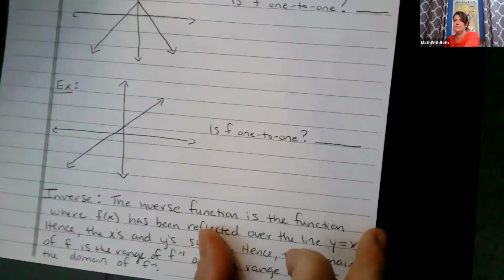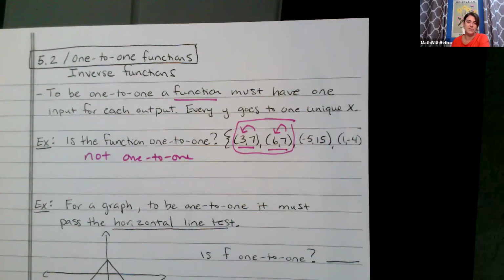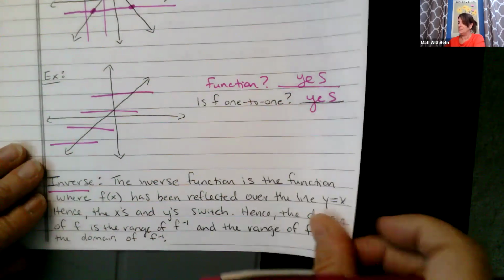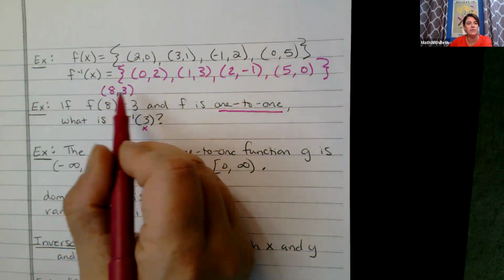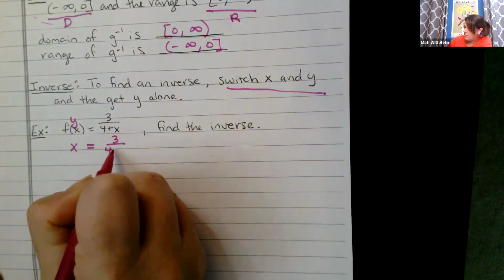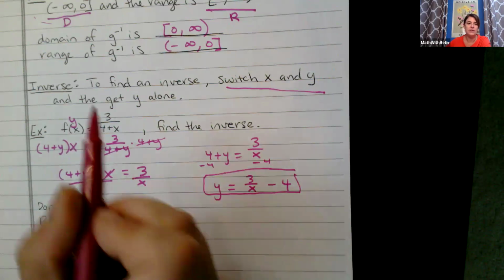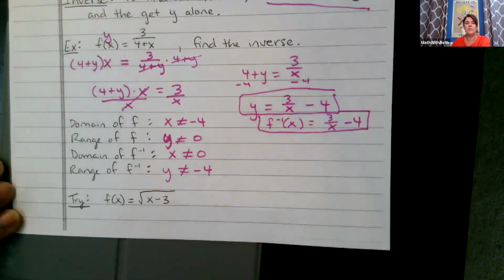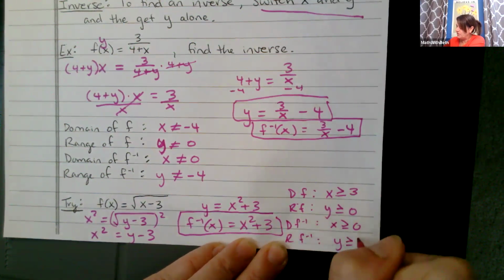MTH 161 5.2 One-to-one and Inverse Functions